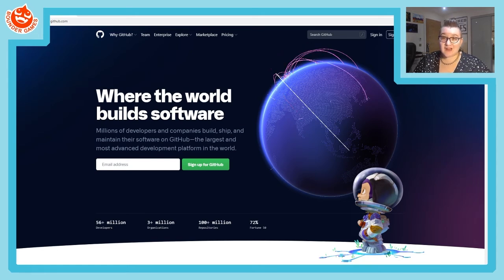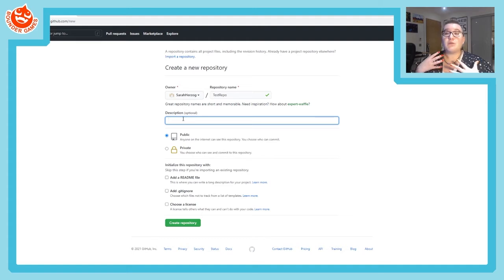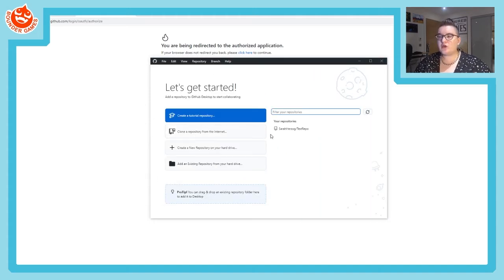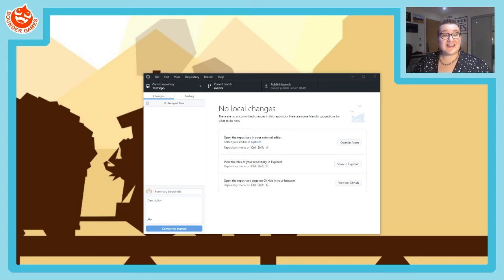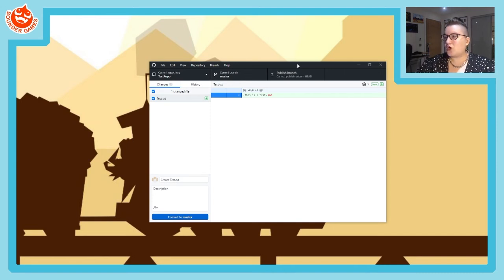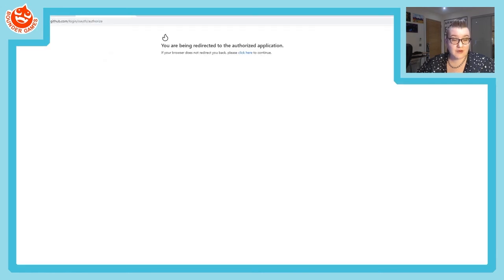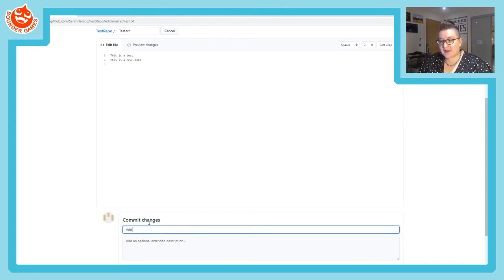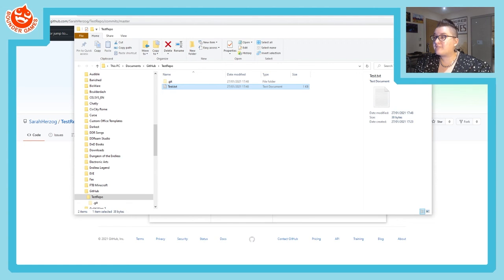Bounders Learn - Version Control Basics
In this video, Sarah of Bounder Games walks you through the basics of using Version Control, with the GitHub Desktop GUI and GitHub repository hosting.This is part of a multi-video series of Version Control tutorials.